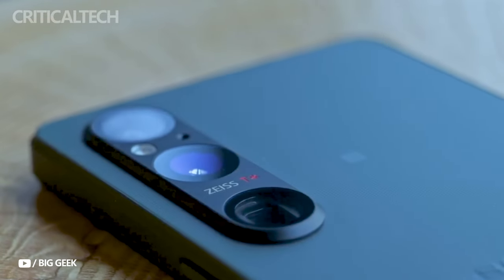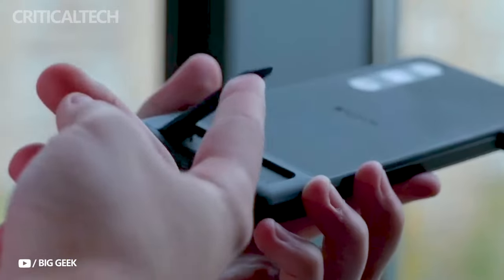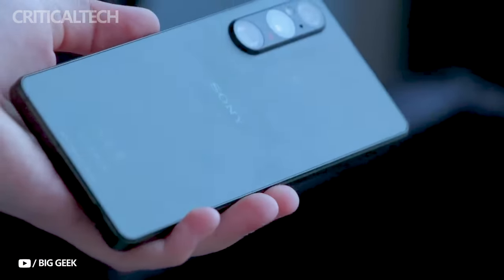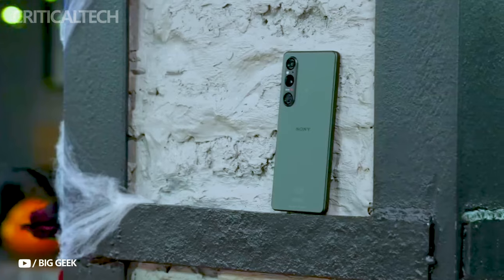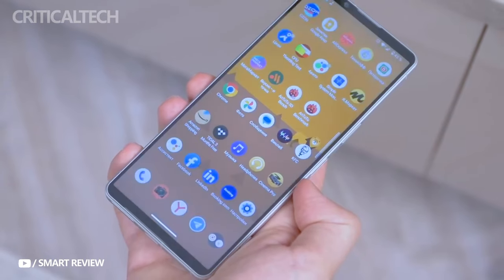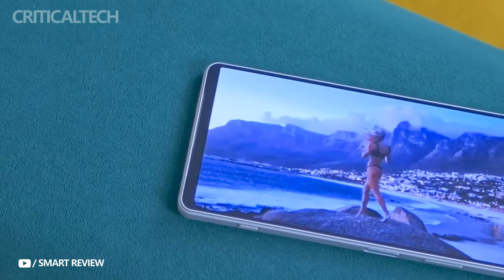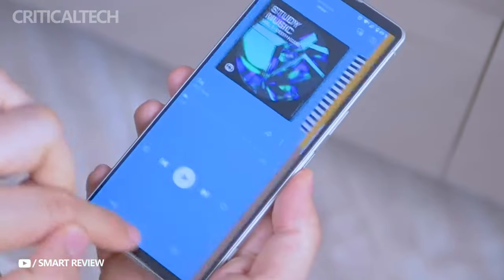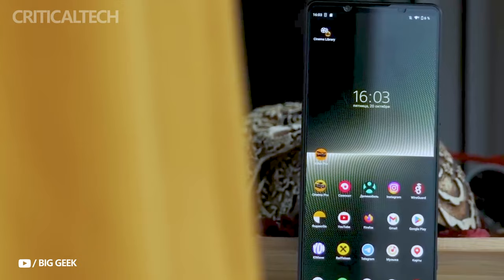Sony Xperia 1 VI | New Display Will Have 19.5:9 Aspect Ratio!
Recently, the number of information leaks about the future flagship model of Sony Mobile, tentatively named "Xperia 1 VI", has been actively increasing.

In this model, the Xperia 1 VI, the company abandons the display with an aspect ratio of 21:9, which has been used since the first generation of the Xperia 1 for five generations. It is assumed that the new display will have an aspect ratio of 19.5:9, which is generally accepted among other manufacturers.

The dimensions and dimensions of the display panel of the Xperia 1 VI were also leaked recently.

Screen size is usually expressed in terms of the diagonal of the display in inches, which can be confusing, but the actual screen area increases from 98.69 square centimeters to 103.74 square centimeters.

For comparison, the largest Xperia display in the past, with a diagonal of 6.4 inches and an aspect ratio of 16:9, had a screen area of ​​approximately 112.9 square centimeters.